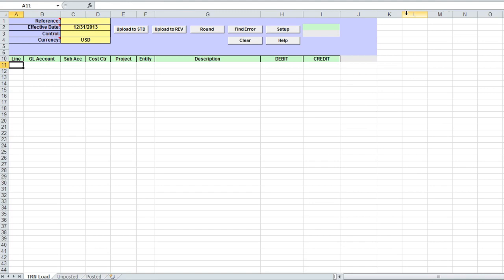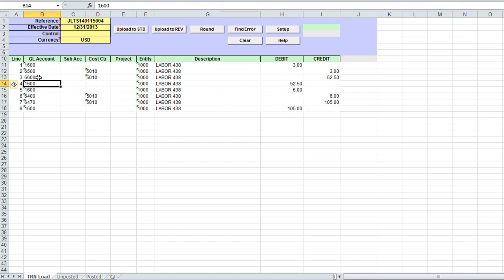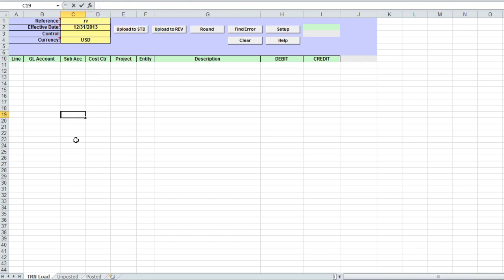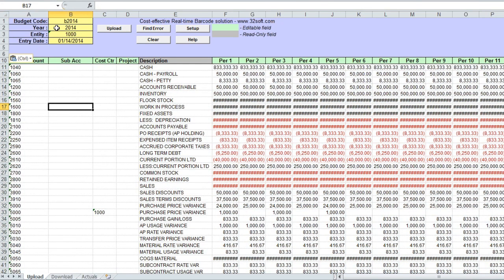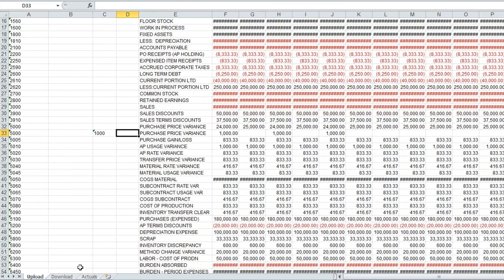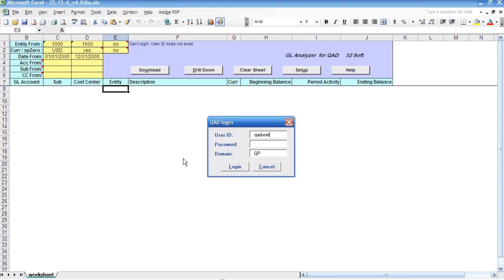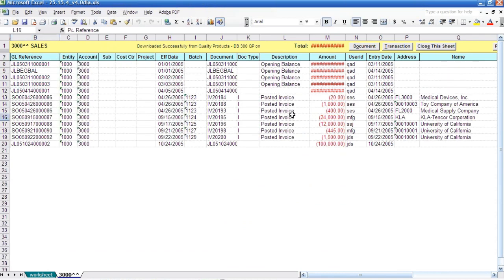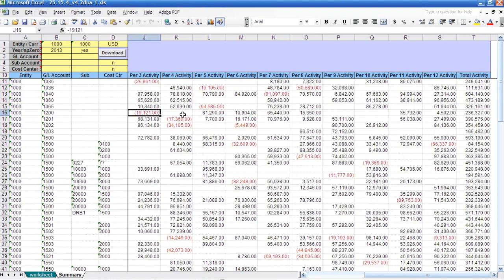Transform Your End-of-Period Process - 32 Soft Webinar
This webinar will help you tremendously improve your productivity with EOY and BUDGETING tasks with 32 Soft Data Loaders for QAD. You’ll learn how Journal Entry and GL Analyzer Data Loaders can help triple your productivity through year-end closing and relieve many of the headaches of the yearly budgeting process.
      •   download journal entries and budget data into Excel spreadsheets, with the click of a button
      •   quickly and easily make adjustments and balance your entries
      •   view purchase orders and invoices and review General Ledger activities
      •   perform instant real-time reconciliations
      •   consolidate GL activities across entities
      •   run comparative analysis and financial performance reports
      •   update for the new budget year in easy-to-use Excel
      •   upload any changed data to QAD – safely and securely